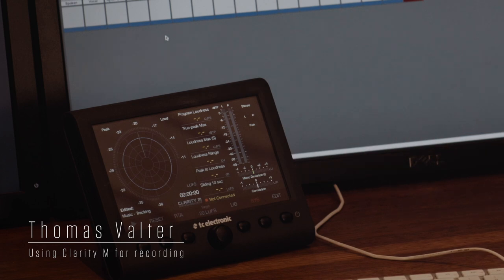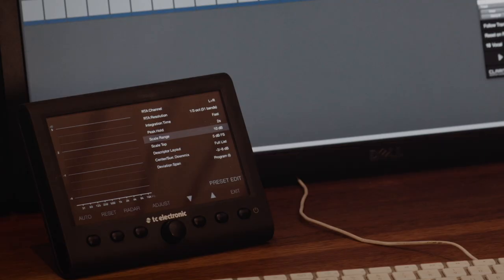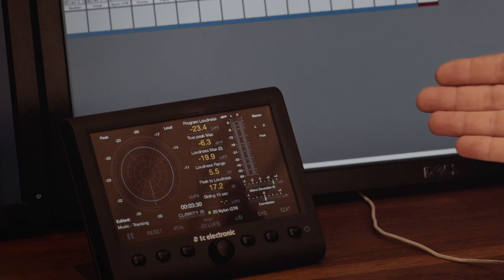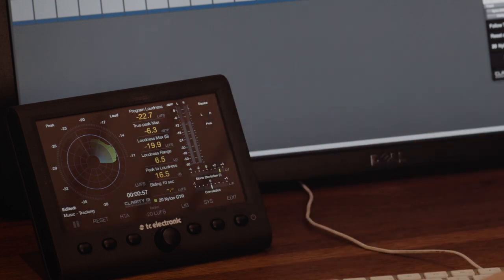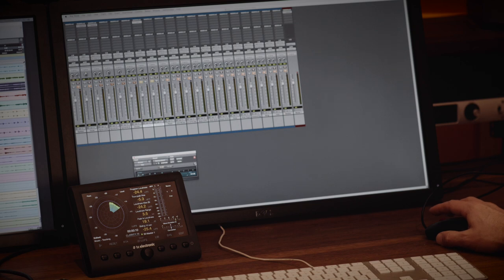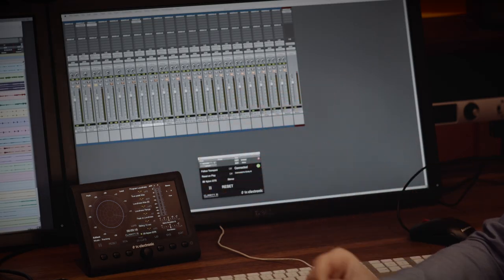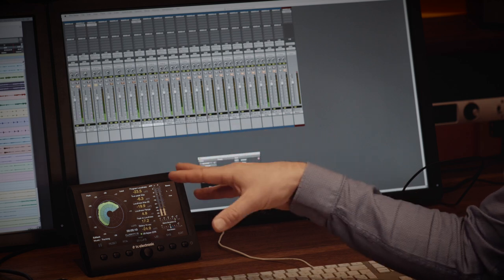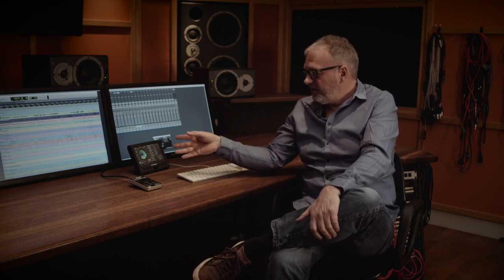How To Use a Loudness Meter for Recording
In this video, you will learn how to use a Loudness meter for recording. We will touch upon using Clarity M in plug-in mode, the RTA meter, the True peak meter and peak alerts, the Correlation meter, the Loudness meters - momentary, sliding and target loudness and finally, how to read the Loudness radar meter.

0:00 Using Clarity M in plug-in mode

1:15 RTA meter

3:12 True peak meter and peak alerts

5:37 Correlation meter

7:30 Loudness meters - momentary, sliding and target loudness

10:19 Using the radar